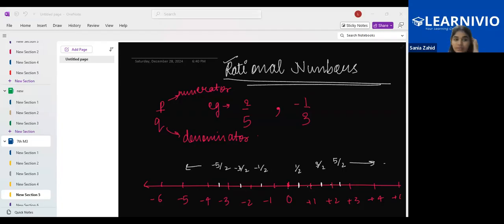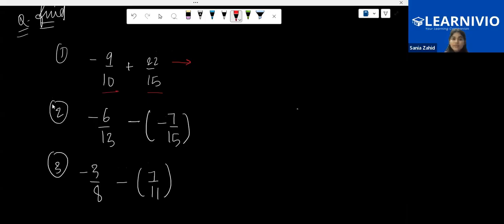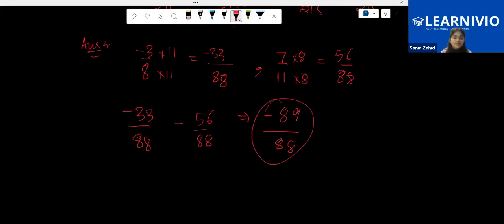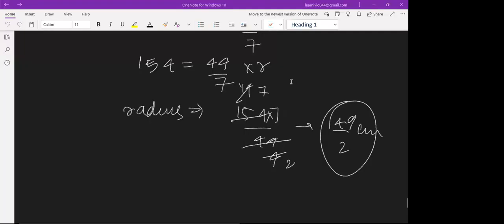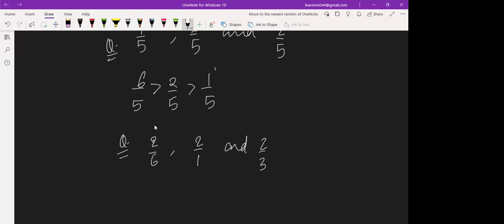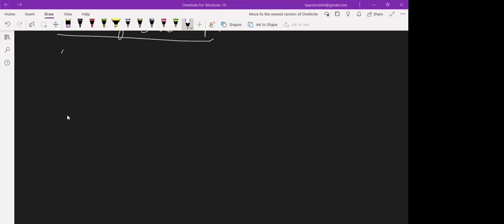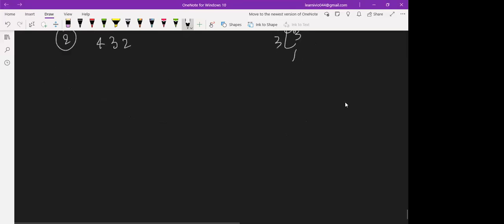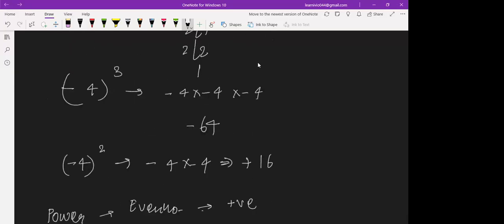Learnivio | Chapter : Rational Number | Operation on Rational Number | Lect | 7th CBSE M3 13-01-2025